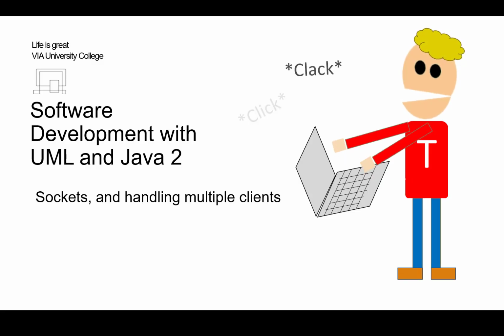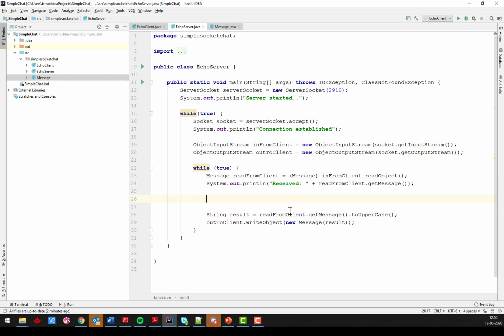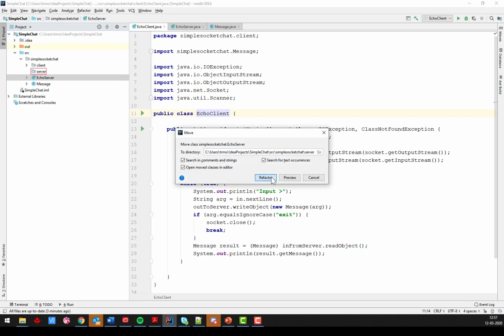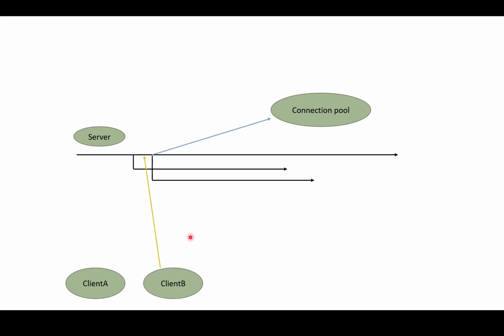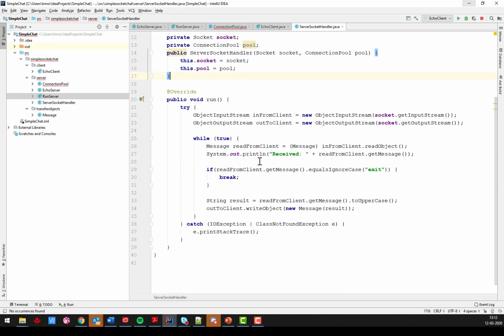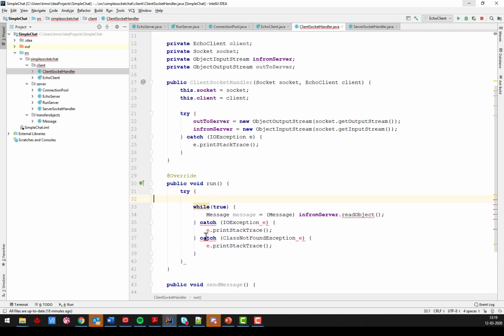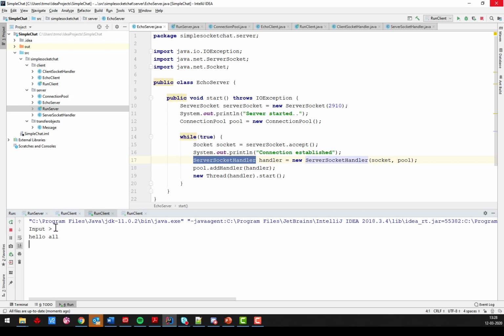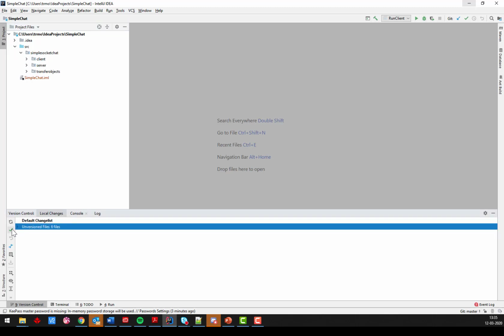Simple Socket Console Chat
A program showing how you can use Sockets and multithreading to create a simple chat system.